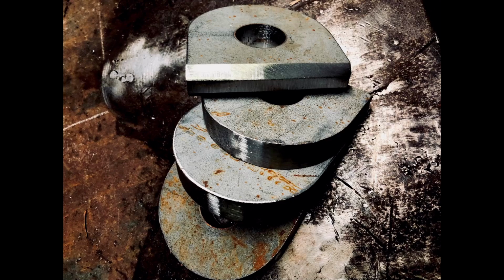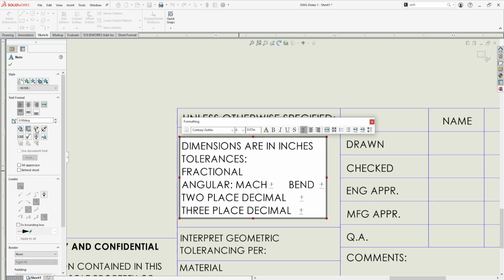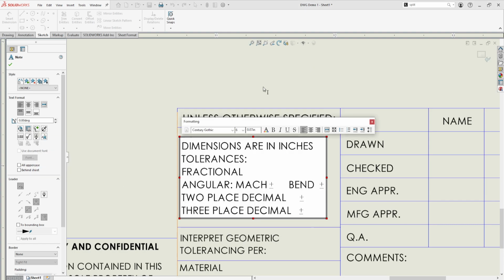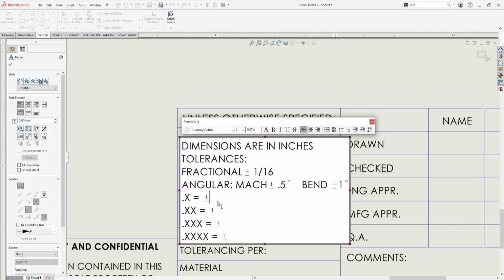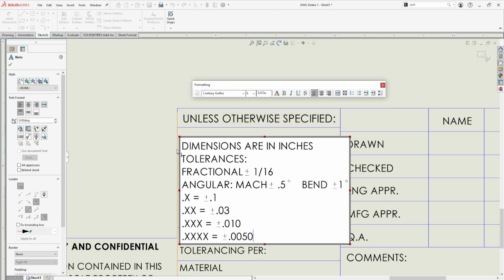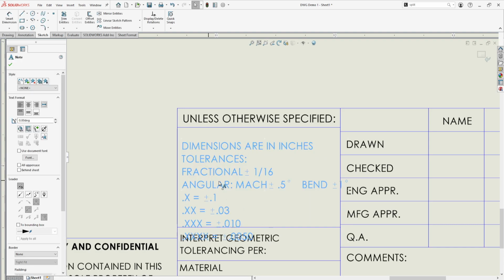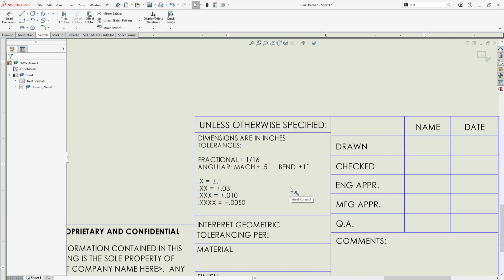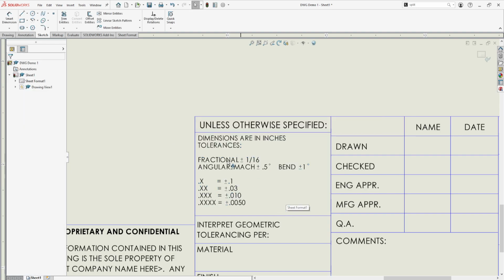SolidWorks Drawing Demo 4 Tolerance Block